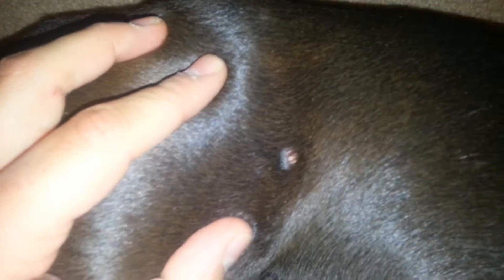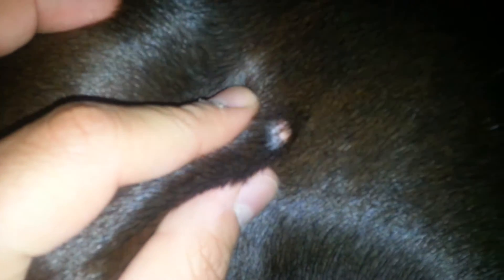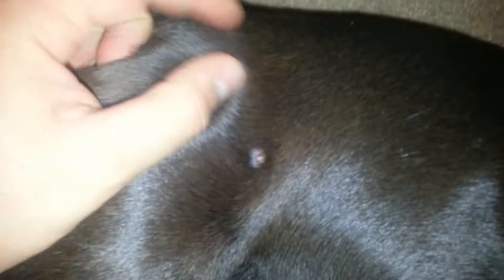1 Month Results How To Remove Warts From Your Dog Naturally Using Banana Peel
This is a 1 month update video for the treatment of warts on my dog using Banana peel.  The warts are almost completely gone.  All that is left is scabs. __________Recommended Software_____________

tune-up.